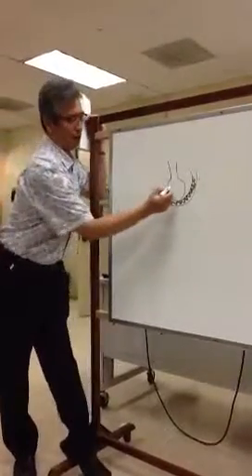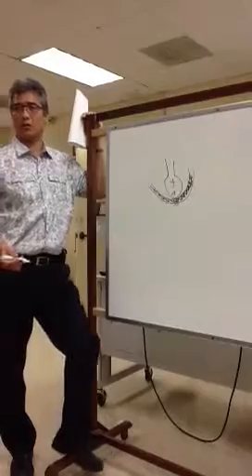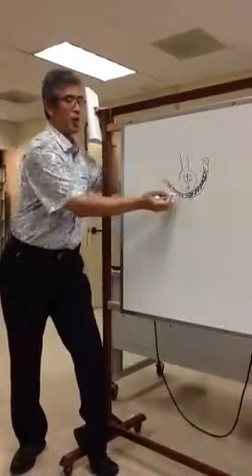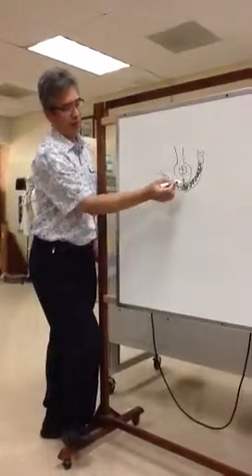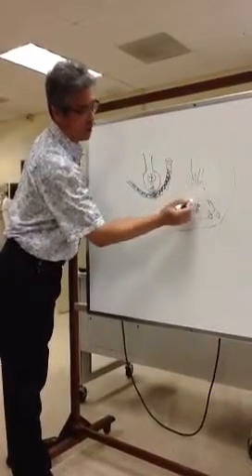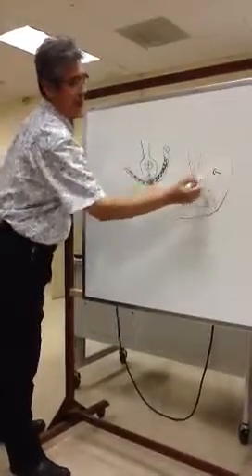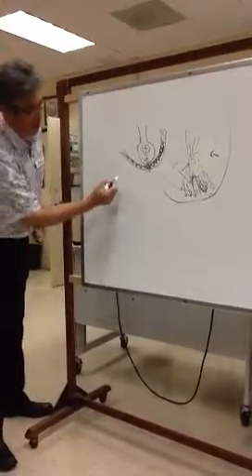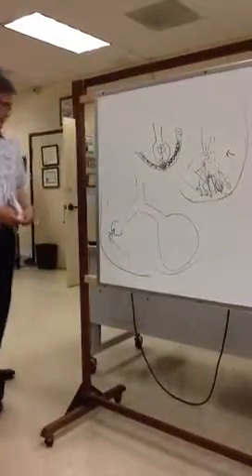Hemopneumothorax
Mr. Kim lecture Friday, 08/30/13.